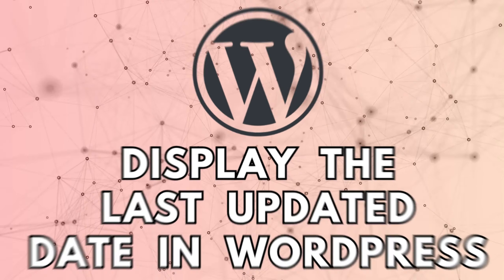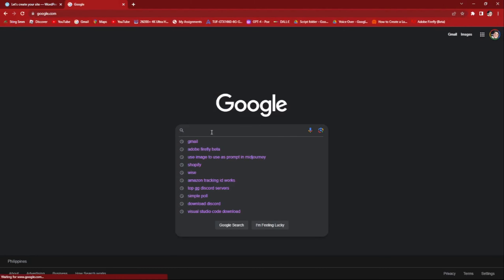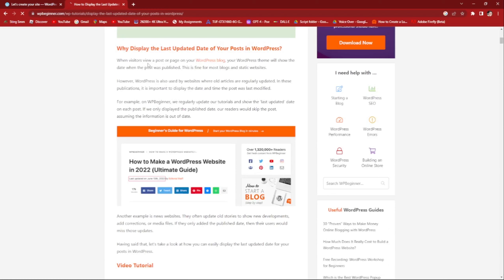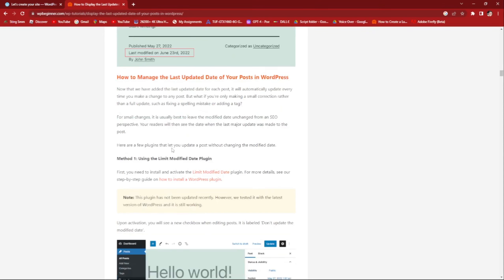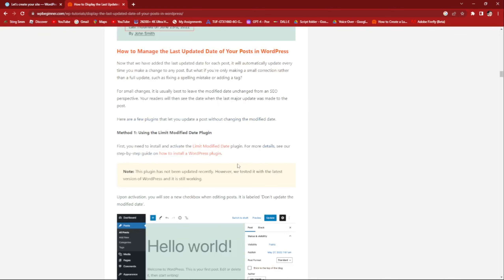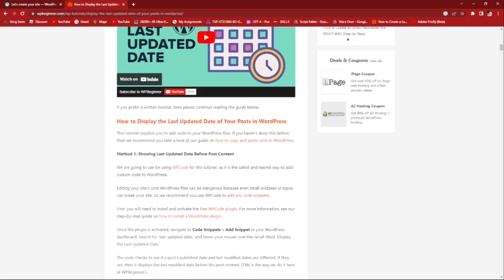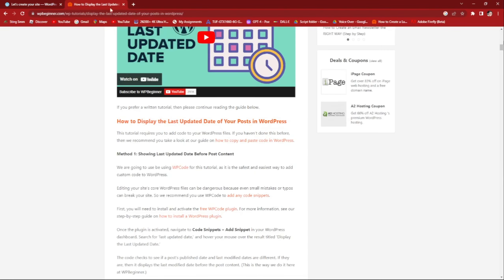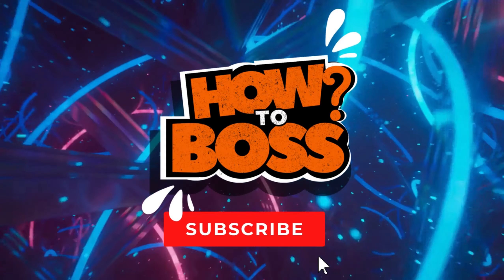How to Display The Last Updated Date of Your Post in Wordpress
📅 Keep Your WordPress Content Fresh! Learn How to Display the Last Updated Date of Your Posts! 💻🔃

🎉 Spice up your WordPress blog with this awesome tutorial! Join us as we uncover the secret to displaying the last updated date of your posts, giving your readers the latest and greatest content every time they visit! 🌟📅

🚀 Discover step-by-step instructions on how to implement this feature and make your blog even more dynamic. From showcasing recent posts to creating a beautiful grid layout, we've got you covered! 🌟🔥

💡 With our easy-to-follow tutorial, you'll learn how to highlight the freshness of your content and build trust with your audience. Stay ahead of the game in the ever-changing world of blogging! 💪📝

🌟 Don't miss out on this fantastic opportunity to level up your WordPress blog! 📅✨